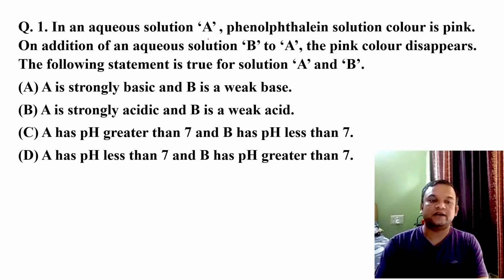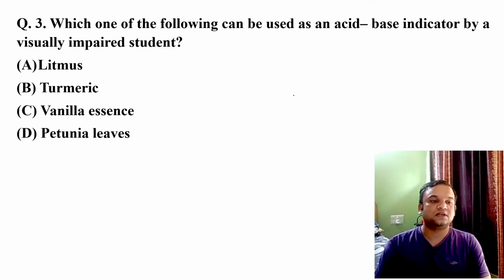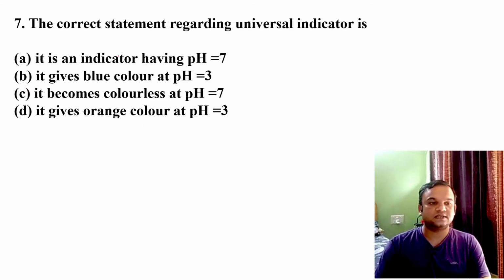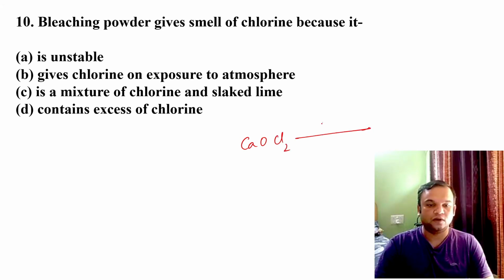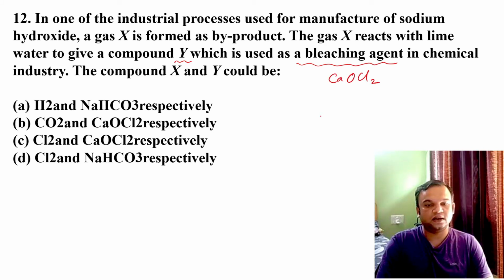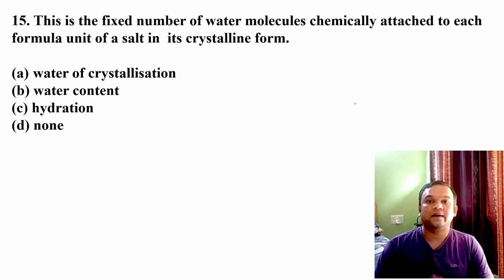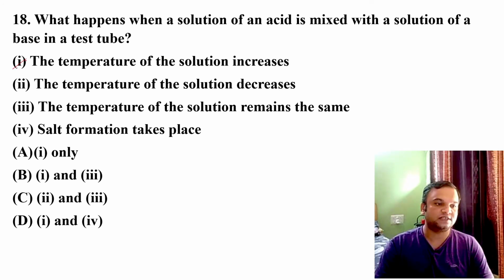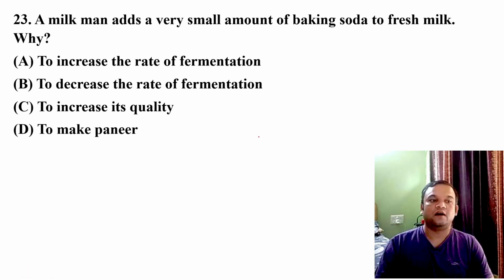MCQs PART 3 ACIDS BASES SALTS CLASS X SCIENCE II MOST EXPLAINATORY CONTENT. II TERM 1 EXAMS 2021-22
EXPLANATORY DESCRIPTIVE CONTENT. MCQ TERM 1
CLASS X SCIENCE ACIDS BASES AND SALTS.